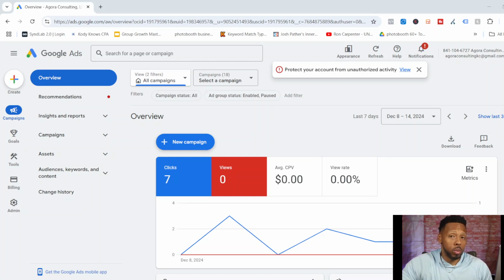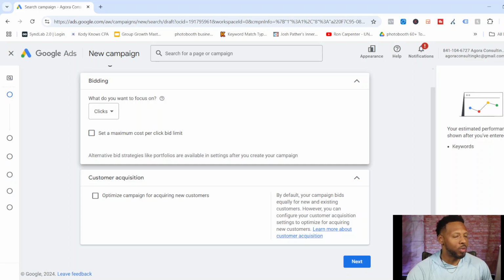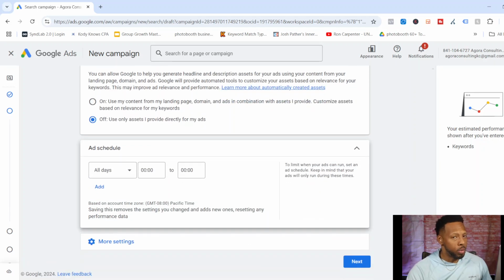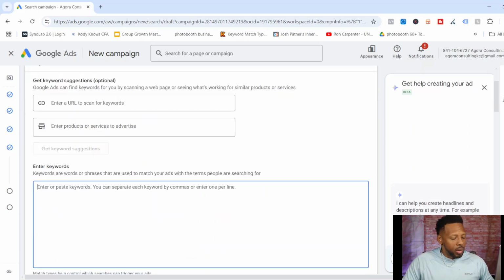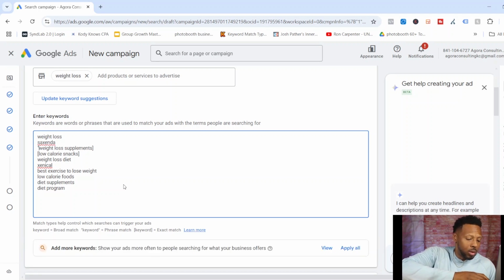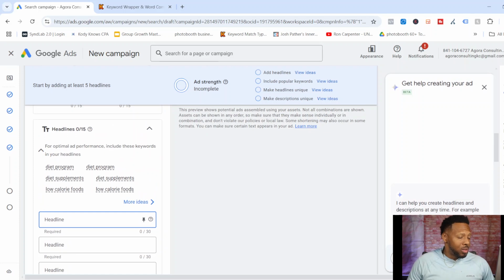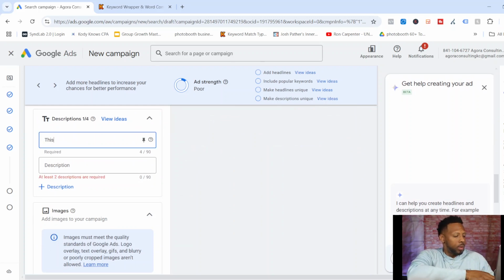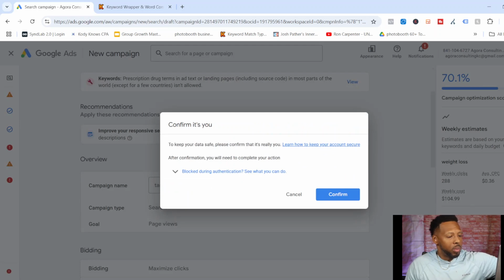Google Ads Tutorial 2025 | Watch Me Build A Profitable Campaign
In this video, I show the best and quickest way to be profitable with google ads in 2025.

🔥How To Earn $3500/WEEK With Google/Bing Ads & Clickbank + OVER $1000 worth of Bonuses:

🔥My FREE Bing Ads Video Course - Get Your First Commission  ($297 Value)

👋🏽Resources I Use To Grow My Online Business, And You Should Use As Well:

In this video I show you how to increase your bing ads sales with bing ads cpa marketing